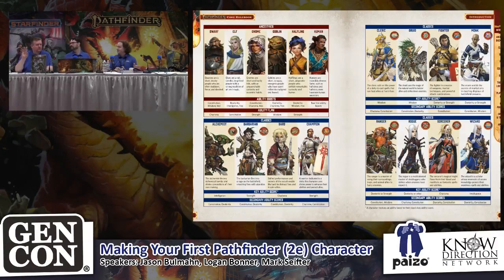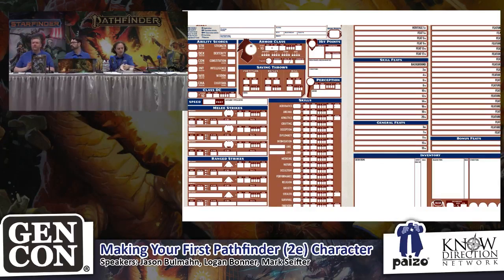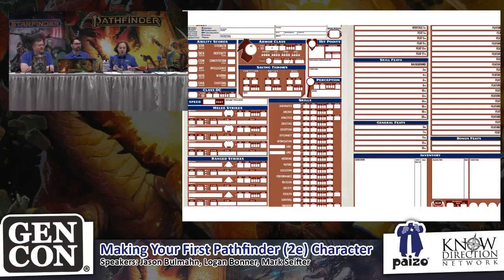Making Your First Pathfinder 2E Character - Paizo At Gen Con 2019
Paizo at Gen Con 2019! Here is one of our recorded seminars for your viewing pleasure! Be sure to catch us live on the Official Paizo Twitch Channel to learn more about Pathfinder Second Edition or Starfinder!